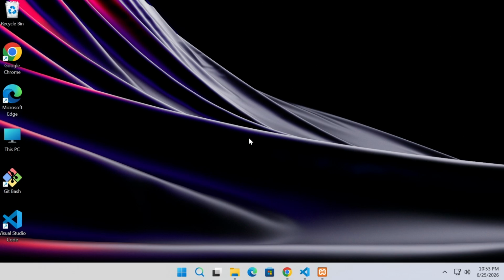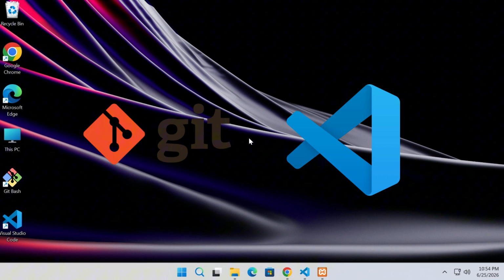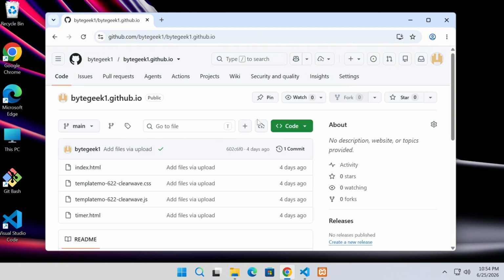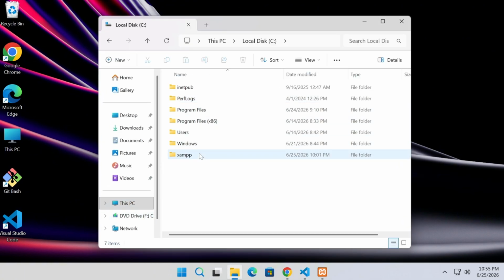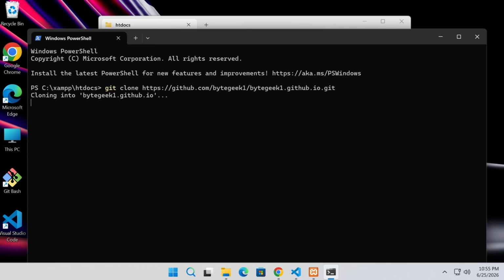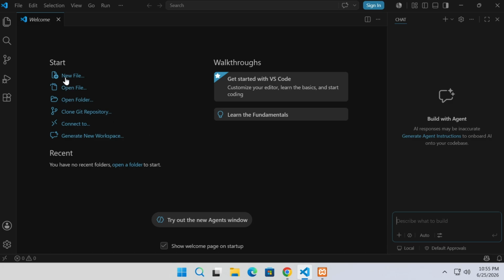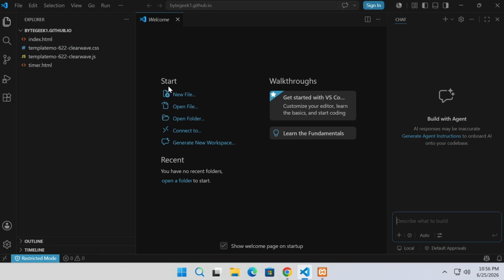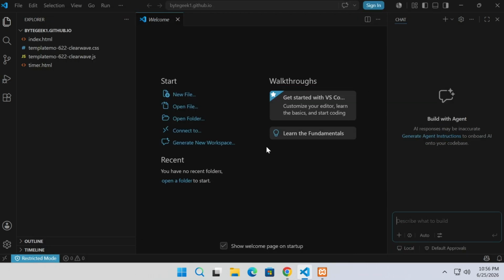How to Clone GitHub Repository in Visual Studio and Start Coding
In this video i will guide you how to clone github repository in visual studio & install the required tools. We'll also cover how to run PHP-based projects locally using XAMPP and access them through localhost.

Key Moments:
00:00 How to Clone a GitHub Repository in VS Code
00:27 Copy the Repository URL from GitHub
00:59 Open the htdocs Folder in XAMPP
01:20 Clone the Repository with Git
01:39 Open the Project in VS Code
02:06 Test the Project Locally with XAMPP
02:46 Outro

💻 Software Used:
• GitHub
• XAMPP (for PHP projects)